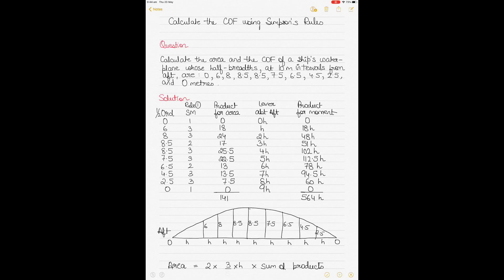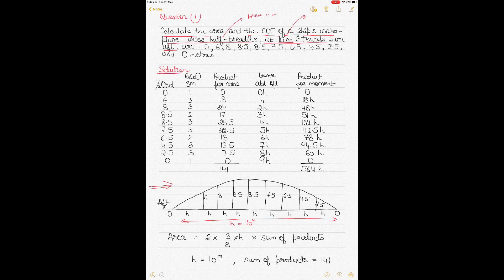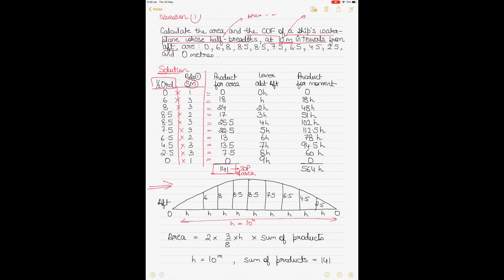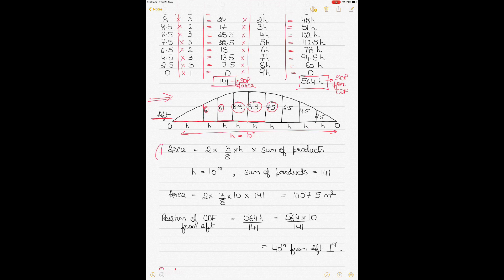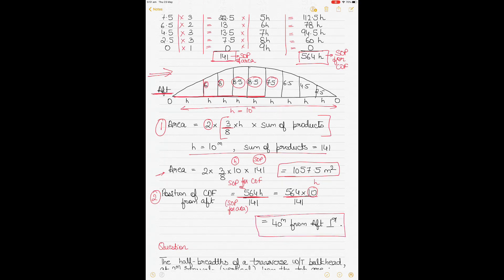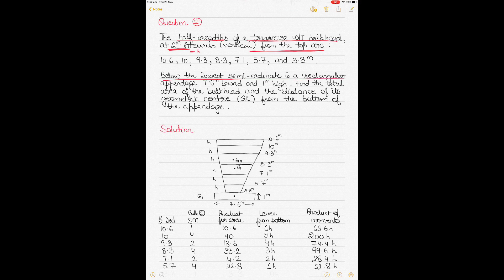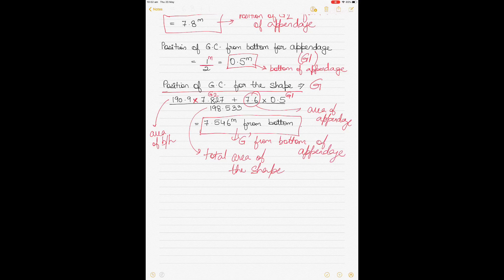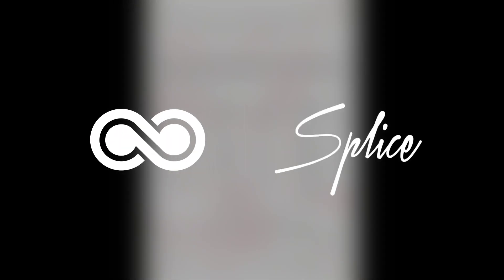Using Simpson's Rules to calculate the geometric center (COF) of an enclosed space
This video continues with the teaching of Simpson's Rules and focuses on the procedure for calculating the centroid or geometric center (COF) of an enclosed space.